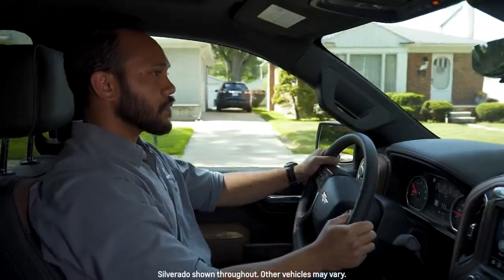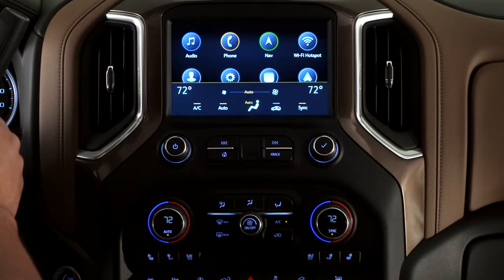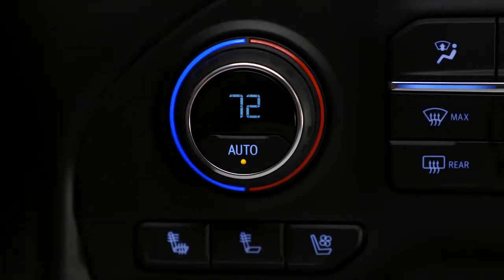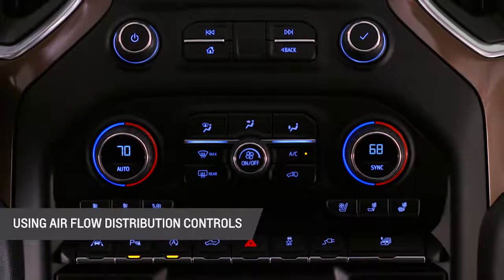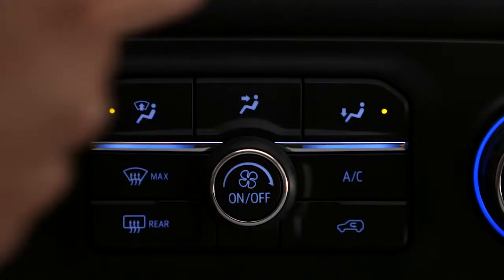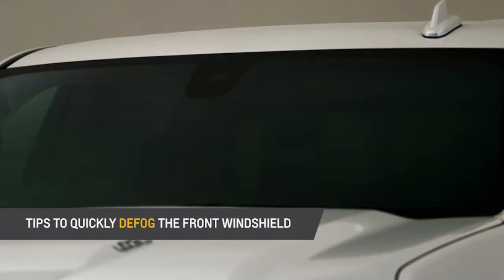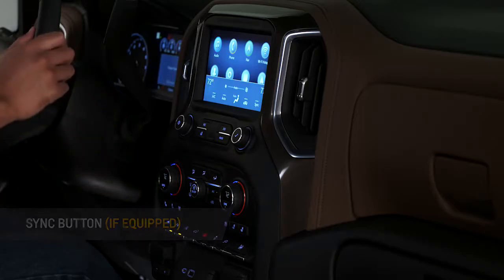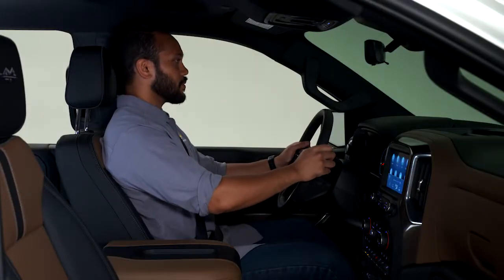How Things Work: (All-New 2019 Silverado) Climate Control System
We're CMA's Colonial Chevrolet, Richmond, Virginia's, leading new and preowned Chevy dealership.  Customer service is our first priority, and you'll always get the best price!